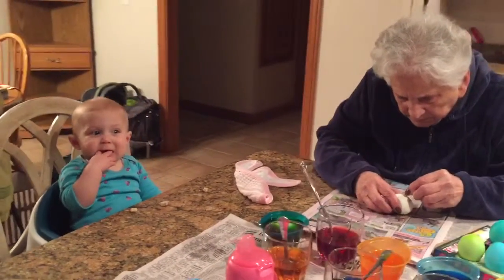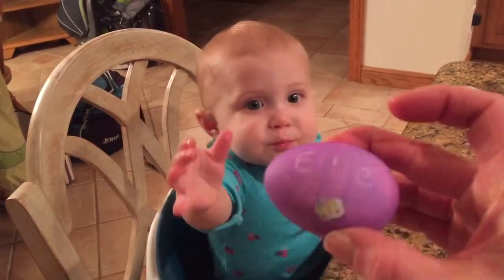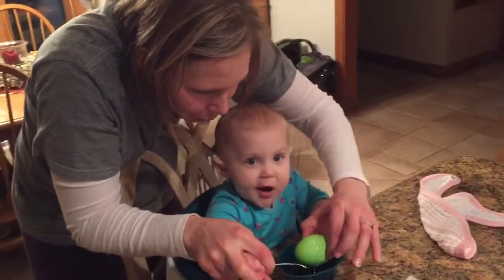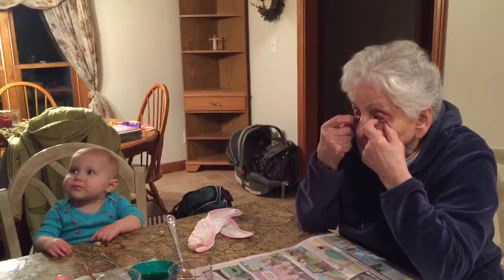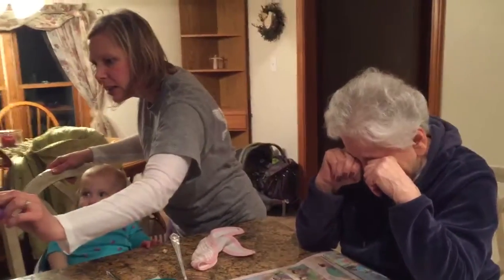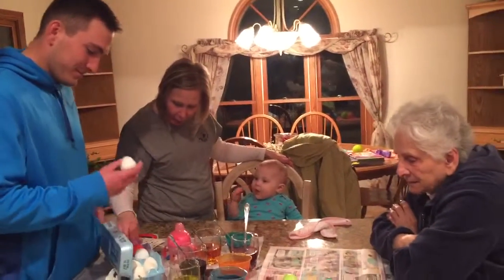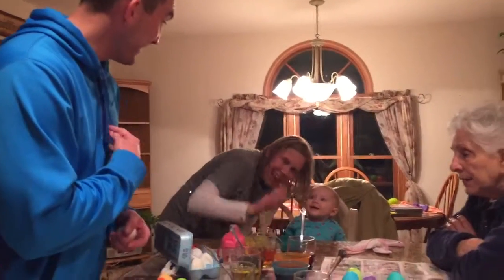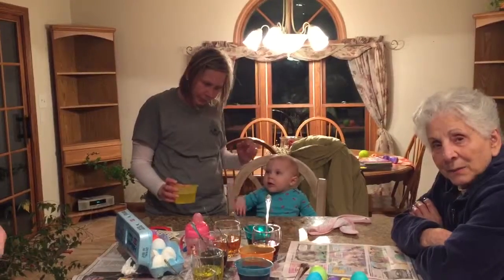Ellie's Very First Egg